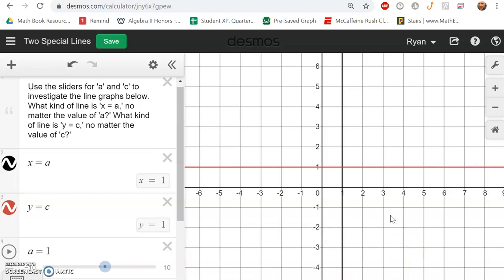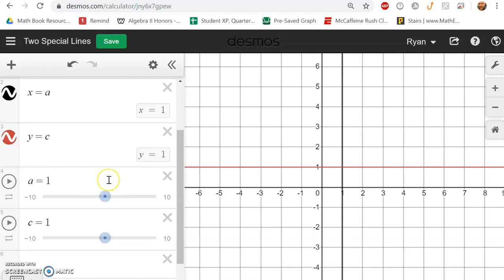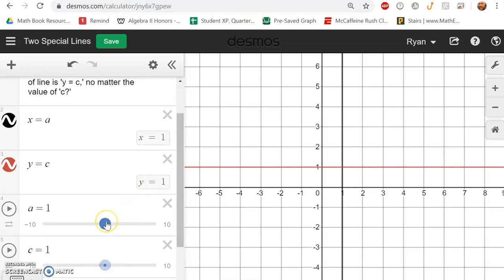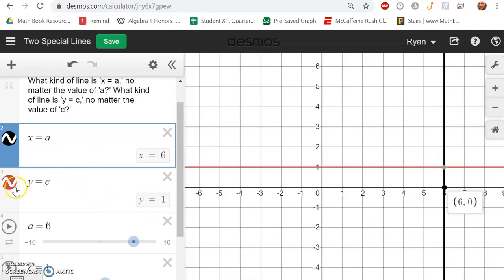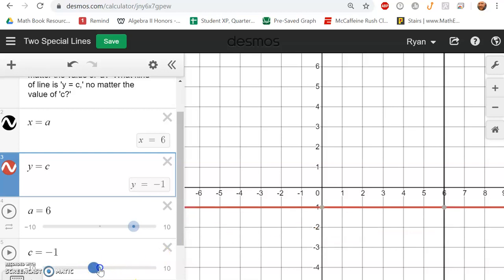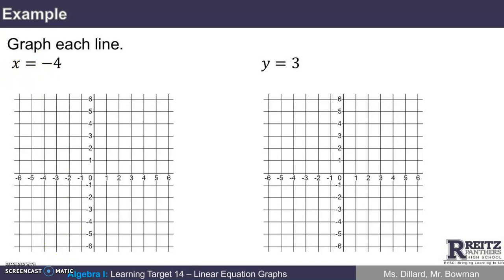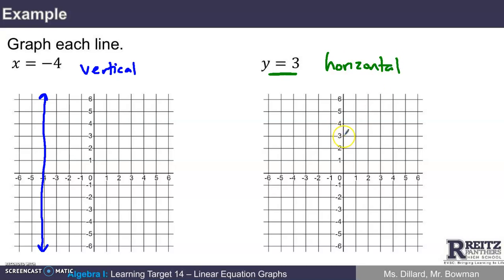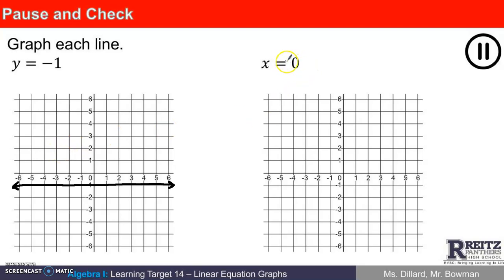Screencast 14.3: Horizontal and Vertical Lines (Algebra I)